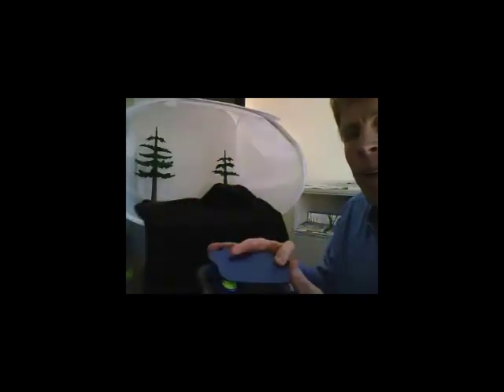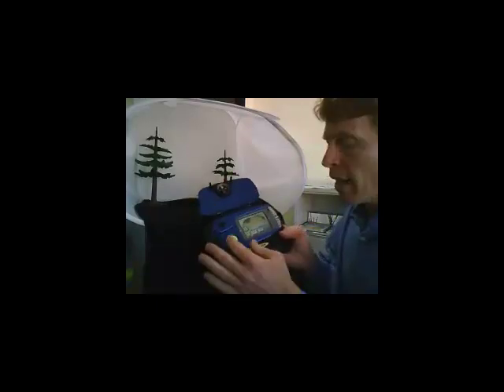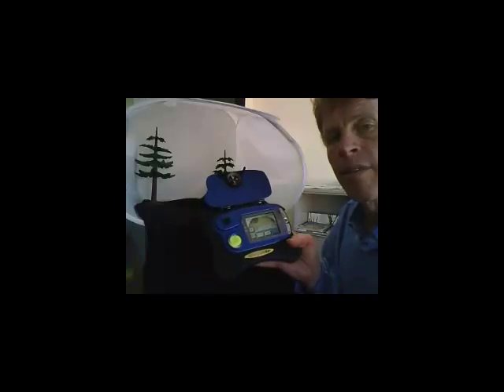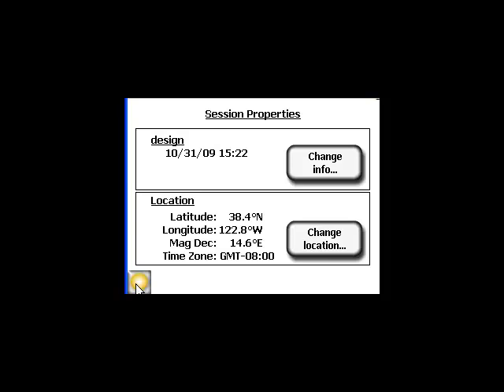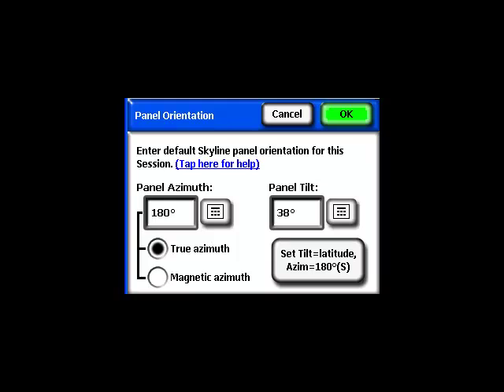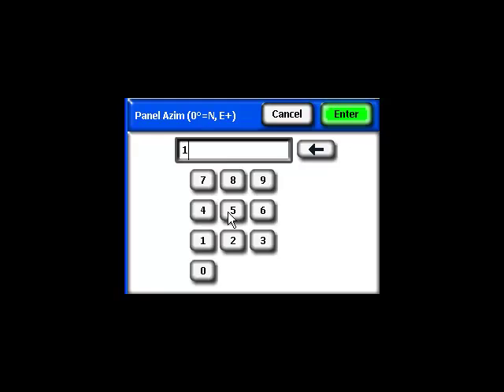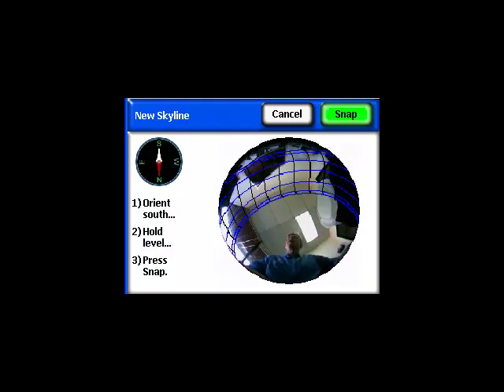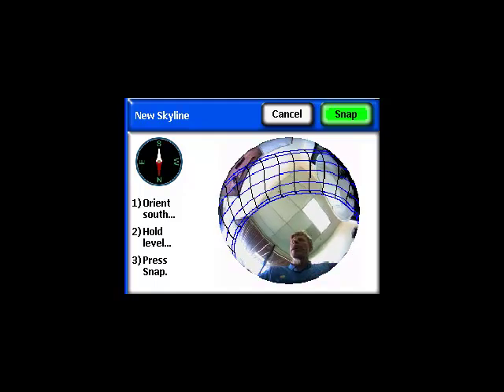Solmetric SunEye Introduction, Part 1 of 2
Introduction to the Solmetric SunEye, a handheld electronic tool for solar energy professionals to measure shade and solar access. Part 1 of 2.